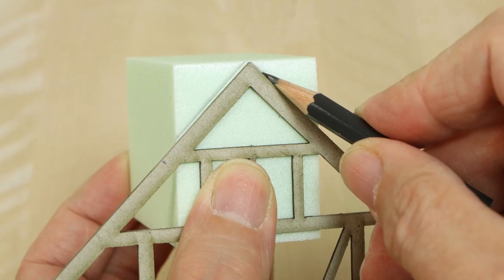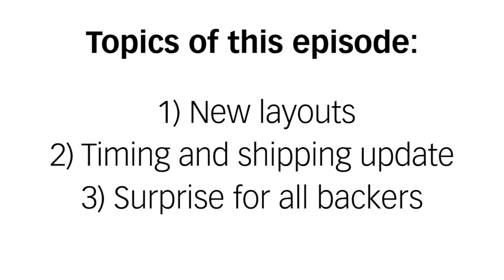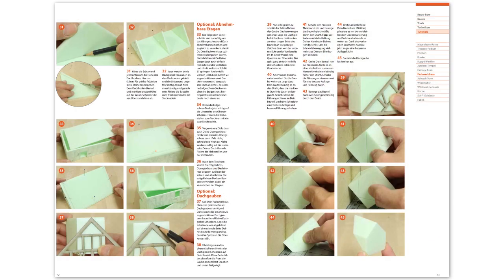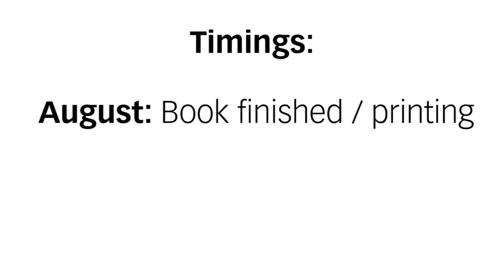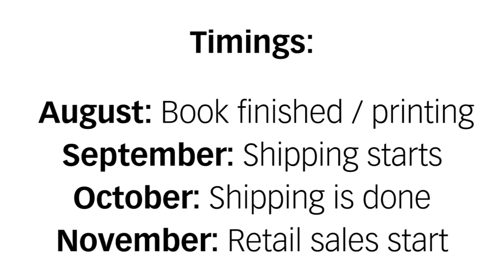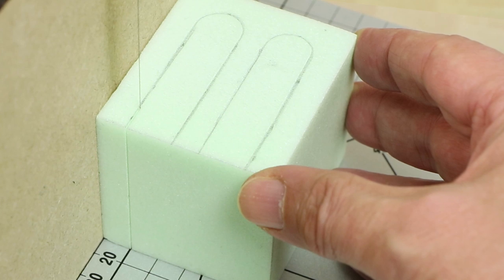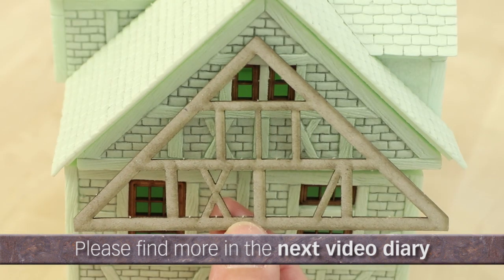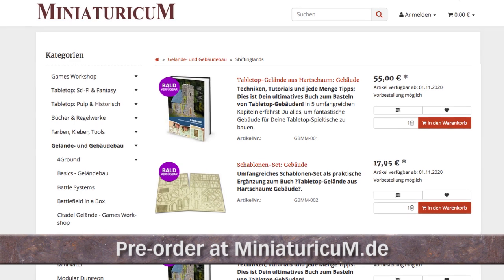Video diary #9: Tabletop terrain from XPS foam - Buildings (Kickstarter powered by TWS)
Welcome to a new episode of our video diary about our Kickstarter "Tabletop Terrain from XPS foam: Buildings".

You missed the kickstarter? No problem, you can pre-order the book and/or the templates at:
(worldwide shipping).

GERMAN TRANSLATION OF THE VIDEO / DEUTSCHE ÜBERSETZUNG DES VIDEOS

Hallo und herzlich Willkommen zu einer neuen Episode unseres Video-Tagebuchs zu unserem Kickstarter “Tabletop Terrain from XPS foam: Buildings”. Auch dieses Video-Diary ist wie üblich auf Englisch, die deutsche Übersetzung findet Ihr in der Videobeschreibung.

In diesem Video geht’s um 3 Punkte: Zum einen zeigen wir weitere Layouts, dann gibt’s ein Timing- und Versand-Update und abschließend noch eine kleine Überraschung für alle, die am Kickstarter oder am Late Pledge teilgenommen haben.

Starten wir mit ein paar frischen Layouts, die wir neu von unserer Grafikerin Andrea bekommen haben. Ihr seht einige deutsche Seiten aus dem Tutorial zum Bau eines Fachwerkhauses und wir hoffen, Euch gefällt dieser Vorabeindruck. Denn ein paar Kleinigkeiten werden natürlich noch feingeschliffen und optimiert.

Zum zweiten Punkt: Natürlich möchtet Ihr gerne wissen, wann das Buch fertig ist und wann wir es an Euch verschicken können. Wie schon im vorherigen Video Diary gesagt, bremst uns Corona derzeit ziemlich aus. Aber mittlerweile treten in Europa ja immer mehr Lockerungen in Kraft und ab Mitte Juni sollen auch wieder Reisen über bestimmte Landesgrenzen möglich sein. Das heißt, dass Gerard und ich uns besuchen können, um gemeinsam vor Ort an den letzten Kapiteln zu arbeiten und Fotos zu machen.

Wenn alles wie momentan geplant funktioniert, sollte das Buch Ende August in Druck gehen und wir im September mit dem Versand an Euch starten können. Der Versand von über 2.000 Büchern wird dann sicherlich bin in den Oktober hinein dauern. Der offizielle Verkaufsstart des Buchs über Händler und Shops wird voraussichtlich im November starten.

Bitte beachtet: Dies ist der aktuelle Plan, der sich durch Corona leider auch wieder verschieben kann.

Der dritte und letzte Punkt in diesem Video Diary dreht sich ebenfalls um die Verzögerung des Buchs – allerdings im positiven Sinne: Unser gesamtes Team inklusive Layout, Lektorat und Übersetzung geben zwar unser Bestes, aber dennoch wird das Buch wegen Corona später als geplant erscheinen. Daran können leider nichts ändern. Aber als Dankeschön für Eure Geduld haben Gerard und ich uns überlegt, einige zusätzliche Schablonen zu designen, die Ihr kostenlos und zusätzlich zu den 50 bisherigen Schablonen erhaltet.

Wir hoffen, das freut Euch und entschädigt ein wenig fürs Warten.

Das war’s für den Moment, wir sehen uns im Ende Juni zur nächsten Episode unseres Video-Diarys wieder. Wir freuen uns auf Euer Feedback und solltet Ihr Fragen haben, schreibt sie ebenfalls gerne in die Kommentare. Und wer ein Buch vorbestellen möchte, kann dies über unseren neuen Shop-Partner machen. Dort findet Ihr natürlich auch das Schablonen-Set und ein Bundle aus Buch und Schablonen.

Musiken:
- "Roads that burned our boots" von Jahzzar